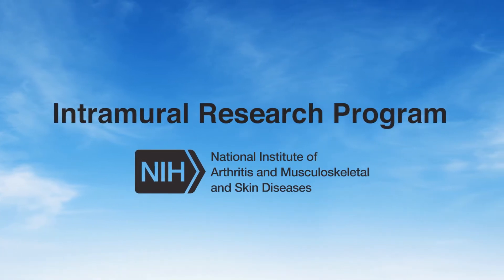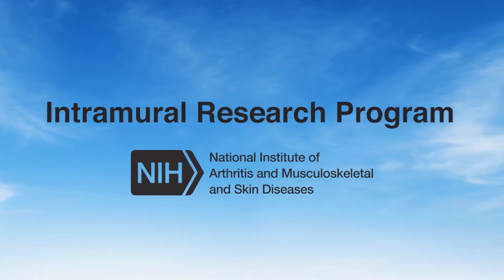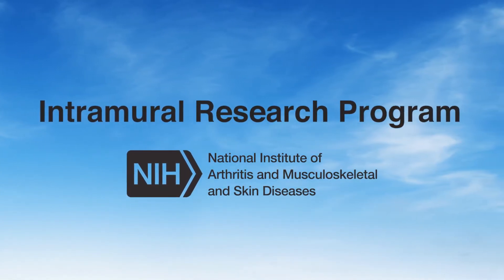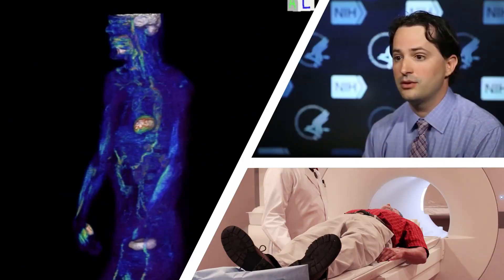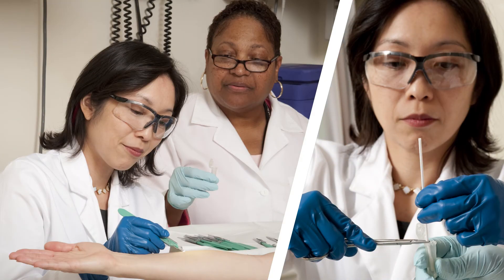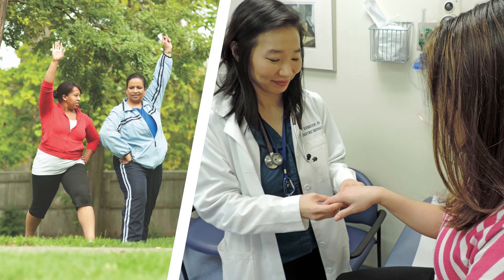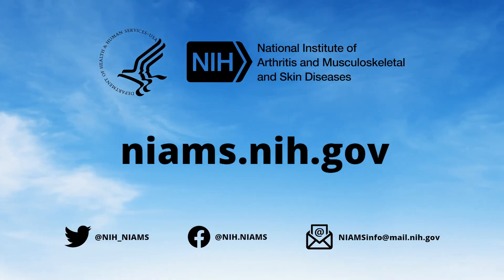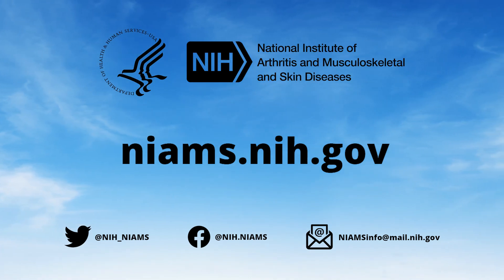Intramural Research Program at the National Institute of Arthritis & Musculoskeletal & Skin Diseases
Ongoing research performed and supported under the Intramural Research Program at the National Institute of Arthritis and Musculoskeletal and Skin Diseases (NIAMS) at the National Institutes of Health is leading to better ways to prevent, diagnose, and treat diseases of the bones, joints, muscles, and skin including conditions such as lupus, rheumatoid arthritis, and skin cancer.